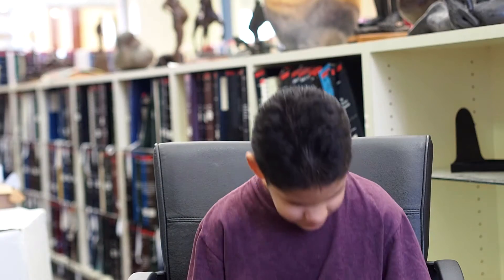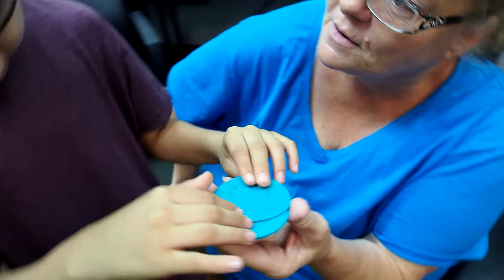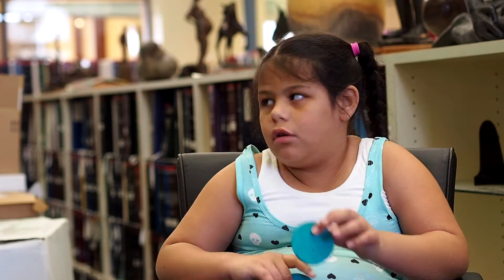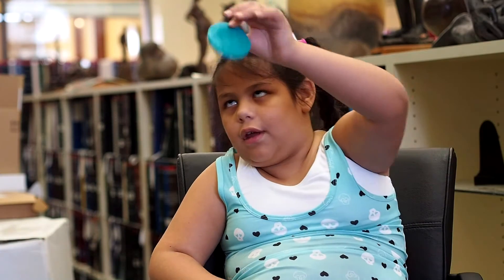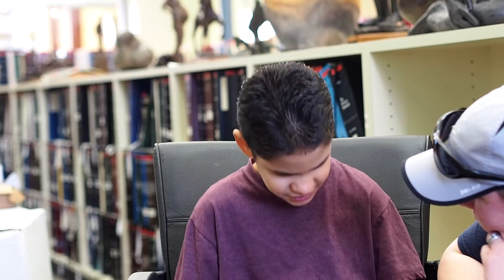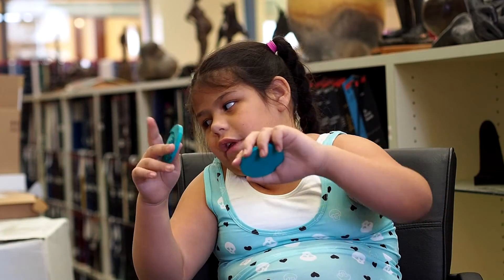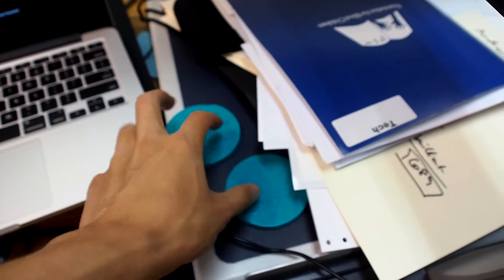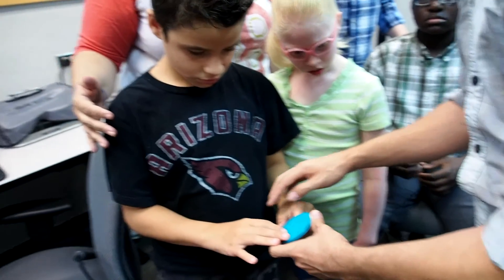3D Models for Visually Impaired Education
LibraryLyna's Kevin investigates the use of 3D Models in the classroom. LibraryLyna is a repository of only free educational 3D models for the visually impaired. librarylyna.com

This video was produced to accompany the textbook, Exceptional Children: An Introduction to Special Education (11th ed.) by William L. Heward with Sheila Alber-Morgan and Moira Konrad.